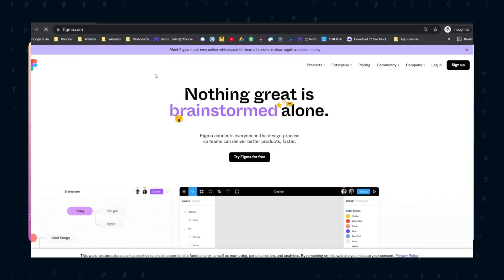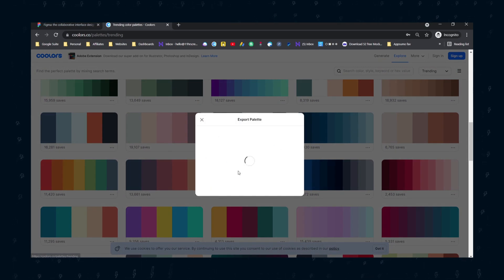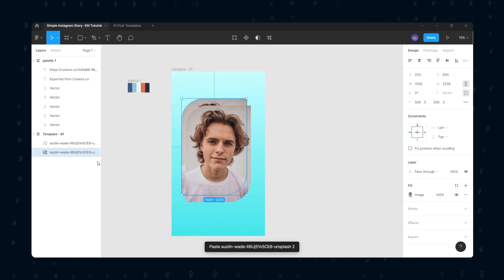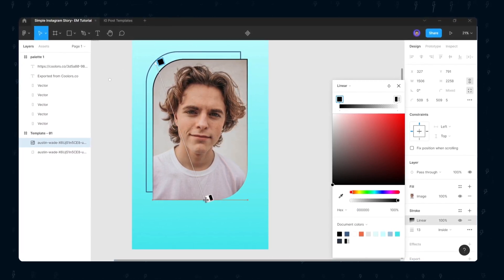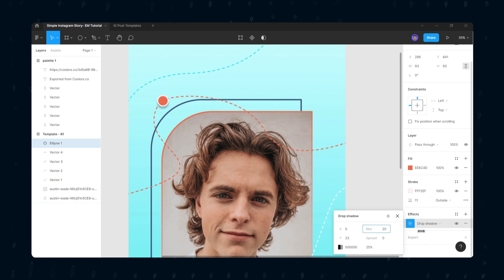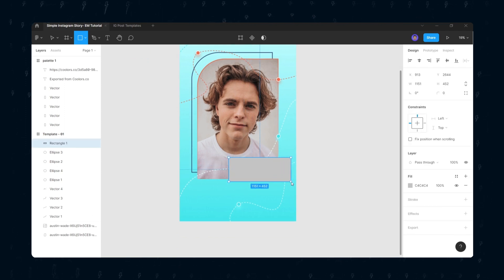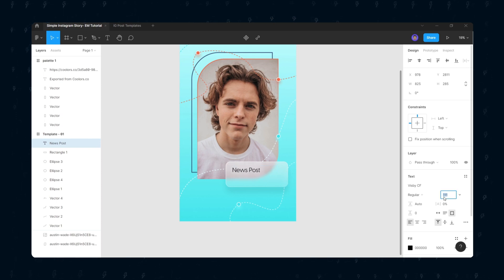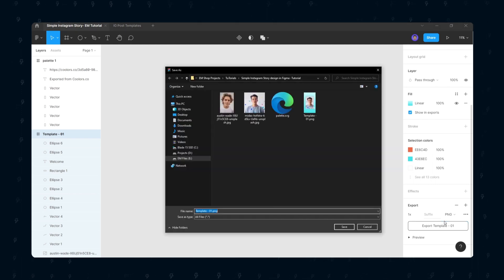How to make simple Instagram Story idea design - without Photoshop: including source file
In this video, I have shown how to make a creative Instagram story idea design without any photoshop, and by only using a completely free tool called Figma.

Hello! Beautiful people. In today's video, we're going to be making a really cool-looking Instagram Story idea design for your Instagram story. You might think that this requires a lot of experience or expensive software, but luckily that's not the case. We're just going to use a free tool called Figma and literally only spend about 5 minutes doing it, which means you've got time for it right now!

So let me show you how easy it is to make a simple and creative Instagram Story idea design.

🐢 Join the EM's Tortoise Newsletter. Weekly Newsletter sent by Enstant Man

😉 Free Design templates & Animation assets for Content Creators, Streamers!

11hrs Creator is a place to get free non-copyrighted design and animation assets, templates, tutorials for content creators, YouTubers, and streamers.

💪🏻Check Out These Awesome Products/Items That I use Personally every day and made by great creators.👍🏻

➦ Online Photoshop for the beginner. Make any designs with just drag and drop
➦ Make a Premade gaming Logo or design. Unlimited creative downloads at a cheaper price.

✅ Social Media (Say 👋🏻, I reply to all DM's, No request for Free custom work!)

🔸 I hope you will love this simple Instagram Story idea design without Photoshop tutorial. If you loved it pls give me a SUB on my Youtube Channel, it will make my day and I stay motivated.

Discussed keypoints in this Video:
instagram story design, instagram story ideas, instagram story design ideas, creative instagram stories, How to make simple Instagram Story idea design, figma instagram stories